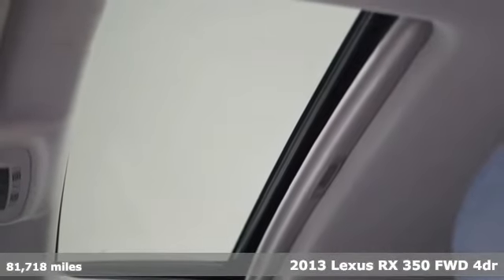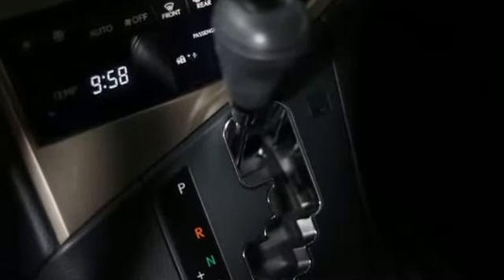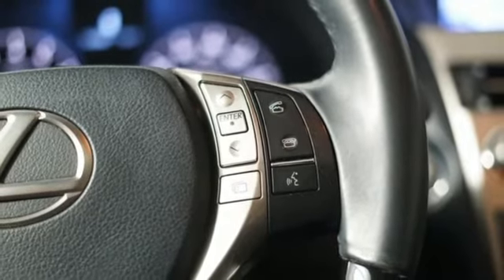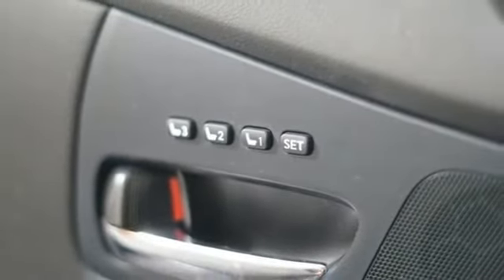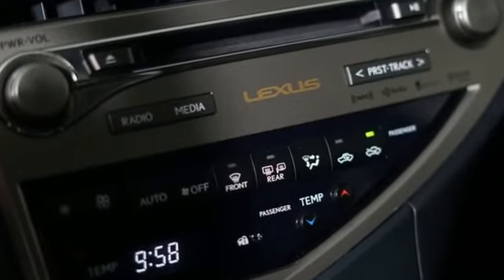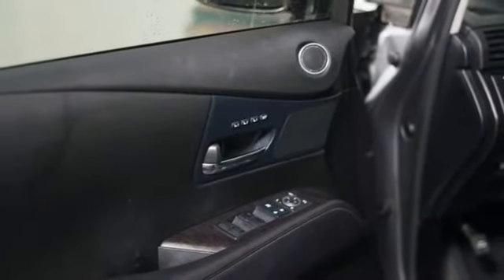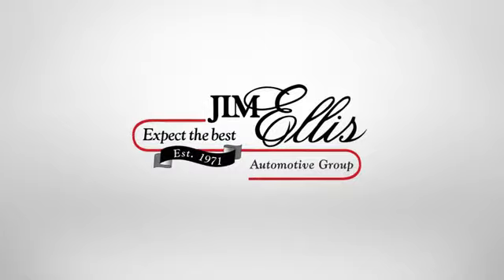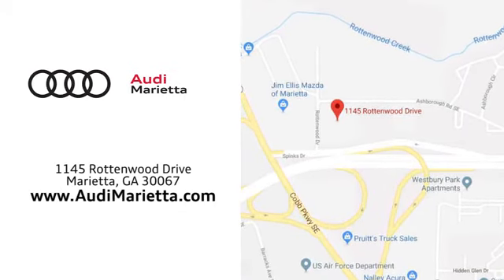Used 2013 Lexus RX Marietta Atlanta, GA U53788B - SOLD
Year: 2013
Make: Lexus
Model: RX
Trim: 350
Engine: 3.5L V6 DOHC Dual VVT-i 24V
Transmission: 6-Speed Automatic with Sequential Shift ECT-i
Interior: Black
Mileage: 81718
Stock #: U53788B
VIN: 2T2ZK1BA7DC127932
PREMIUM PKG! COMFORT PKG! NAVIGATION! 2013 Lexus RX 350 3.5L V6 DOHC Dual VVT-i 24V Nebula Gray Pearl 4D Sport Utility Black w/Leather Seat Trim, Blind Spot Monitoring Lane Change Assist, BluetoothA® Hands-Free Phone, Comfort Package, Driver Seat/Steering/Mirror Memory - 3 Settings, HD Radio w/iTunes Tagging, HDD Navigation System w/Advanced Voice Command, Heated & Ventilated Front Seats, Leather Seat Trim, Lexus Enform 2.0 w/Safety Connect, Lexus Insider, Navigation Package, One-Touch Open/Close Moonroof, Power-Folding Electrochromic Outside Mirrors, Premium Package w/Blind Spot Monitor System, Rain-Sensing Wipers, Rear Armrest Storage w/Lid, Roof Rails, SiriusXM NavTraffic/NavWeather, Xenon High-Intensity Discharge Headlamps. Recent Arrival!brbrFWD Awards:br * 2013 IIHS Top Safety Pick * 2013 KBB.com Best Resale Value Awards * 2013 KBB.com 5-Year Cost to Own Awards * 2013 KBB.com Brand Image Awardsbrbr2019 Audi Dealerrater Dealer of the Year. Additional incentives and offers may apply. Family owned and operated for over 40 years.

Address:
1715 Cobb Parkway South